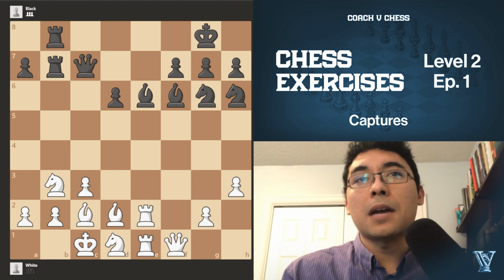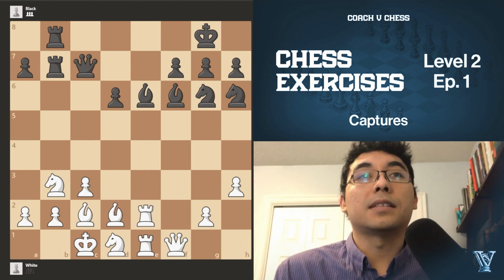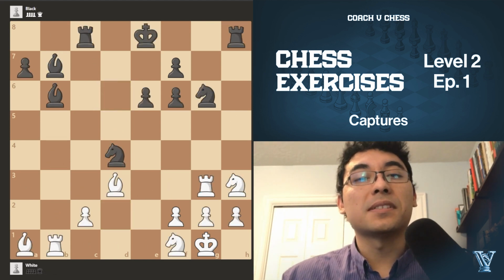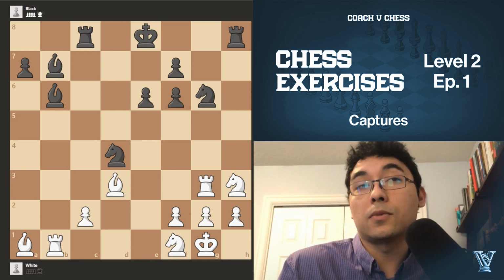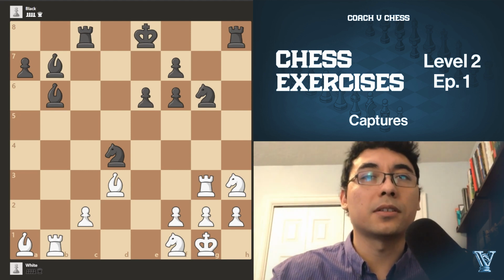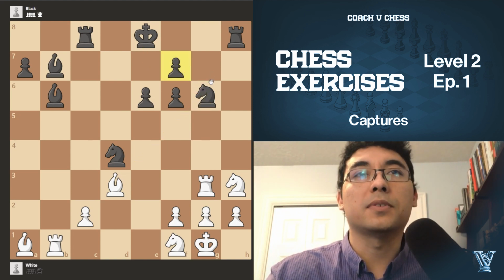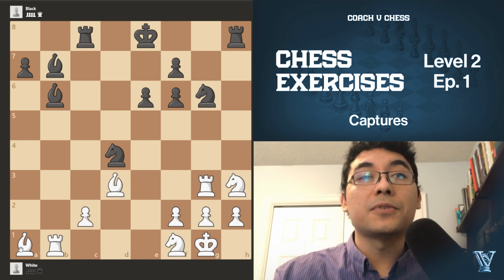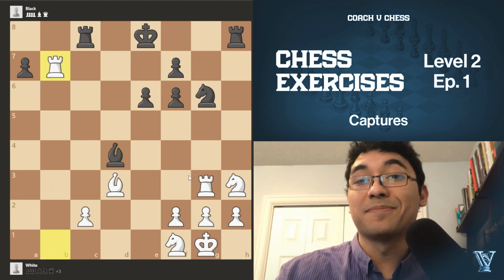Chess Exercises - Level 2 Ep.1: Captures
🔴 LIVE STREAM (Tuesdays 7PM CDT)

Chapters
0:00 Intro
0:00 Exercise 1
1:16 Exercise 2
2:31 Exercise 3